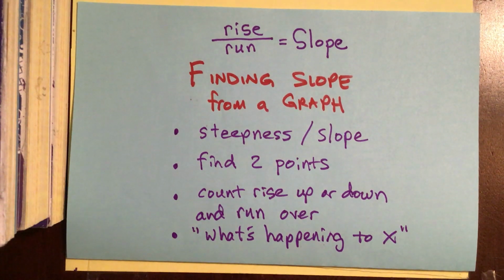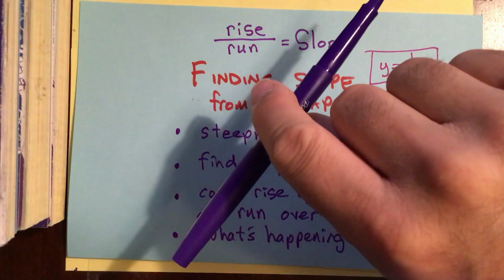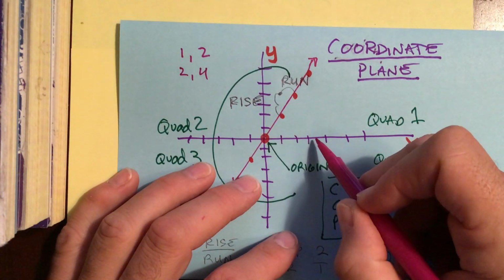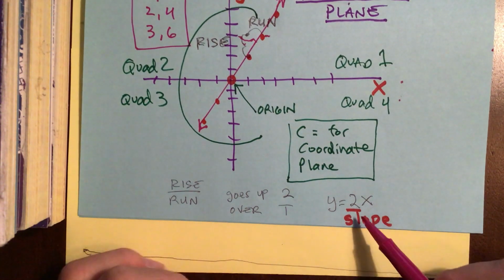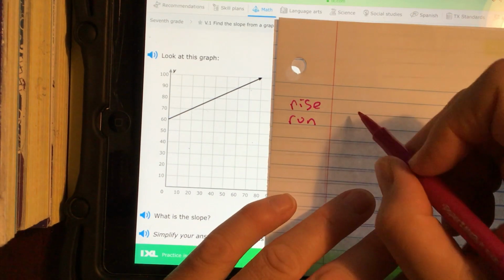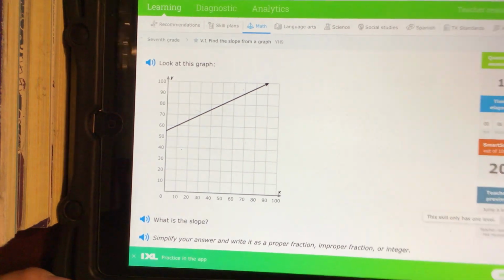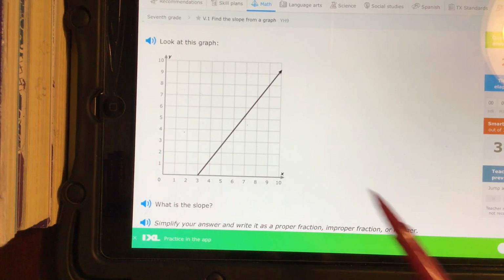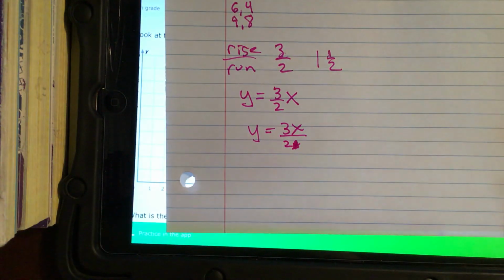07 Finding SLOPE from a GRAPH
6th sixth 7th seventh grade Math Mathematics
slope = what is happening to x = pattern
REVIEW COORDINATE PLANE quadrants, points, origin

SLOPE steepness SLOPE = Rise over Run = rise/run (a fraction)
is it proportional relationship or non proportional?
y=mx+b  Rise over Run
IXL 7v1 practice problems